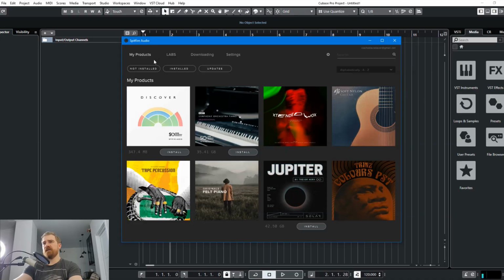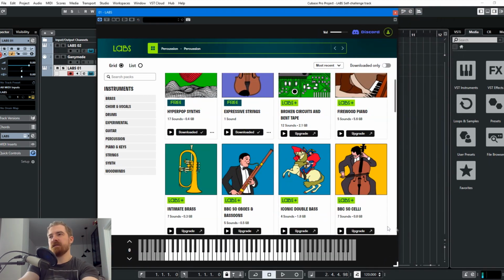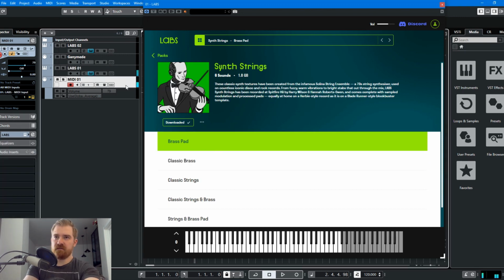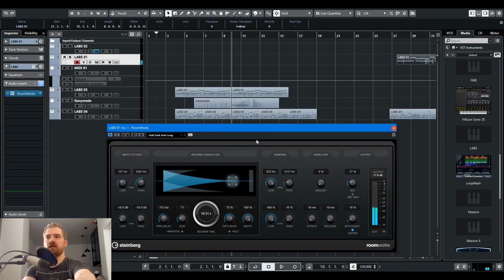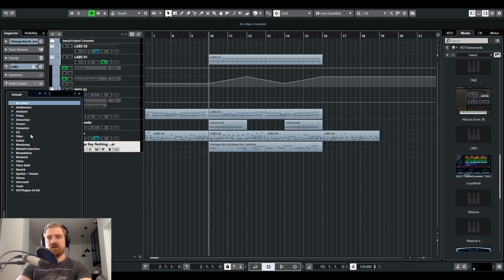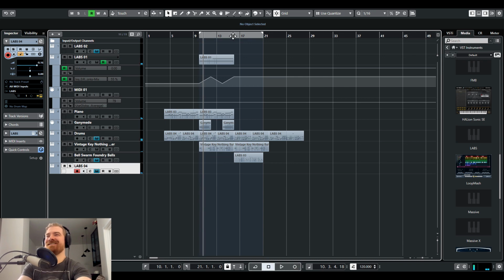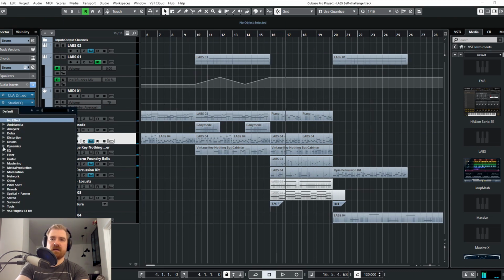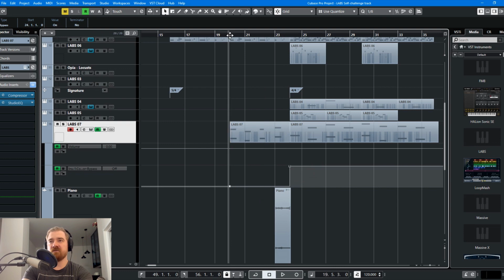New Spitfire LABS FREE instrument | Creating track from scratch only with LABS self-challenge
in this video I challenged myself in creating musical track using only Spitfire LABS instruments and VST-effects plugins that I have. Nothing more. No other rules or limitations except this one . So I spent around 4-5 hours to create a track that I still don't know which genre to refer to.